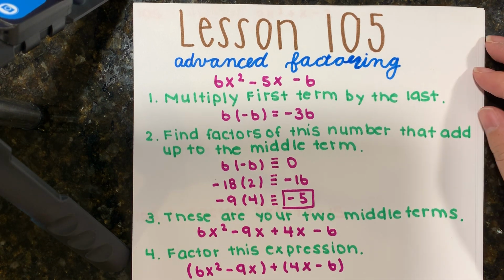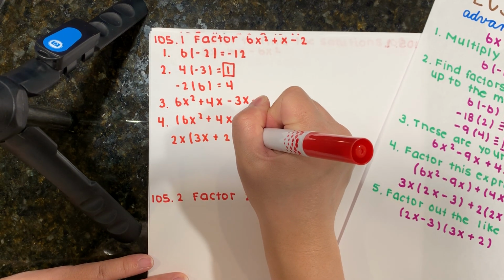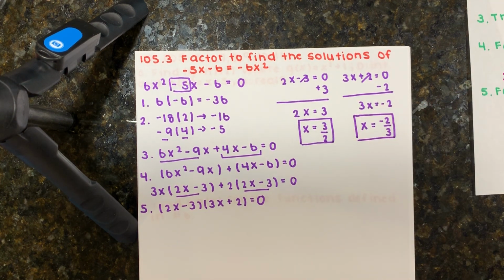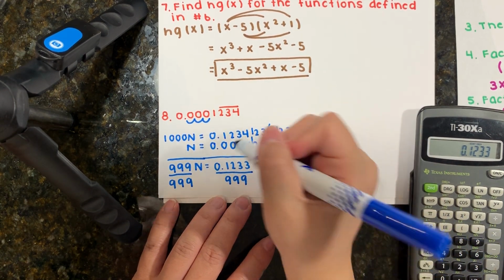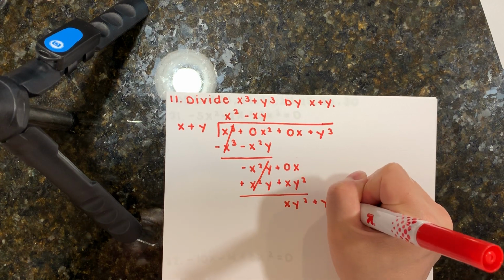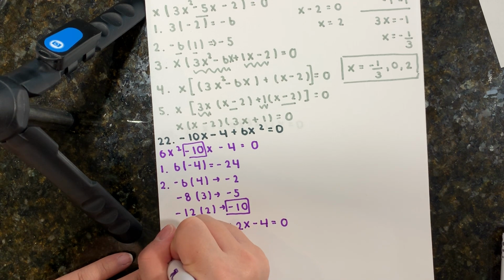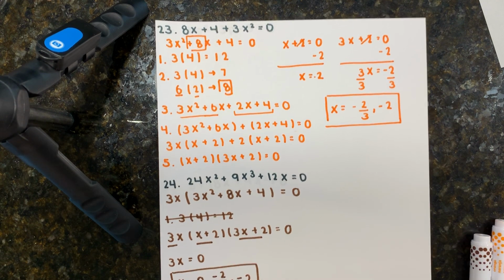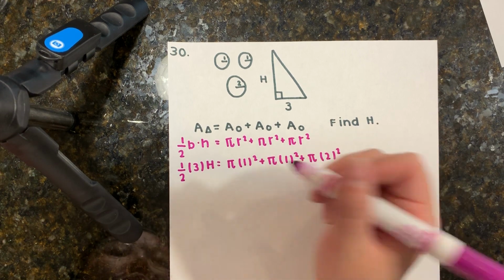Algebra 2B Lesson 105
In the comments please list your questions for 105A by 9am Tuesday 5/5